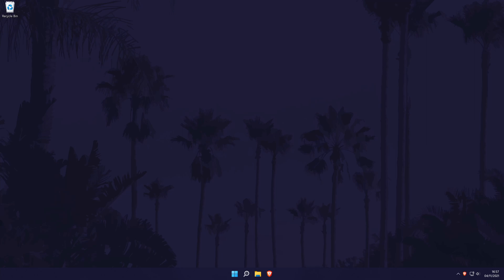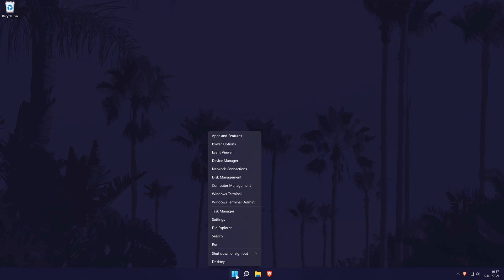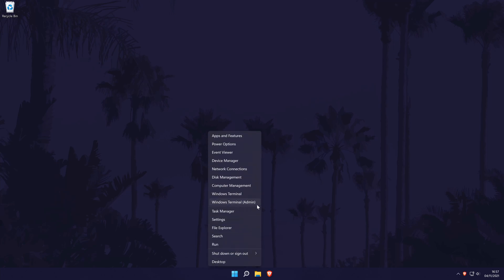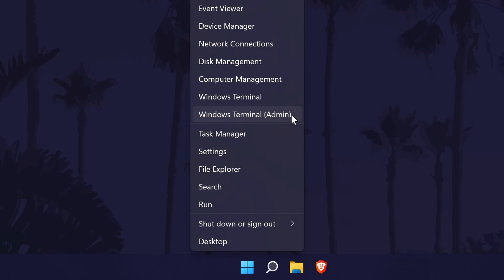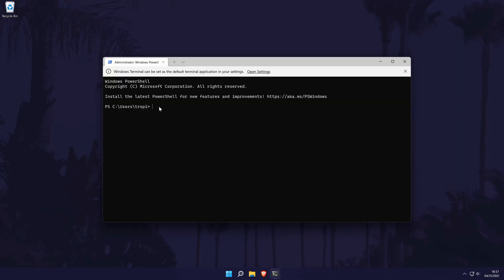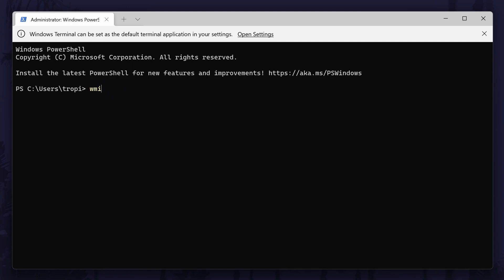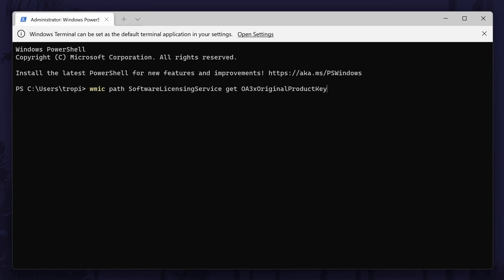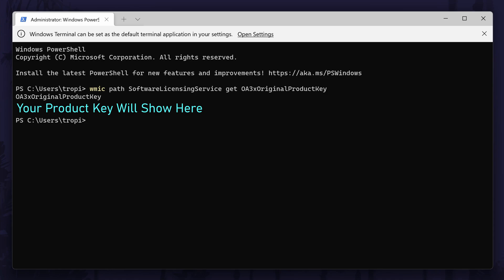How to Find/View Your Windows 11 Product Key on PC or Laptop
Want to know how to view your Windows 11 product key on a PC or laptop? This video will cover how to find your Windows 11 product key on PC. You may want to know how to see your Windows 11 product key on PC or how to see your product key on Windows 11 to use the key on another PC or laptop. Hopefully today's video helps show you how to get your Windows 11 product key in Windows 11 or how to show your Windows 11 license/product key!

Code to copy and paste: wmic path SoftwareLicensingService get OA3xOriginalProductKey